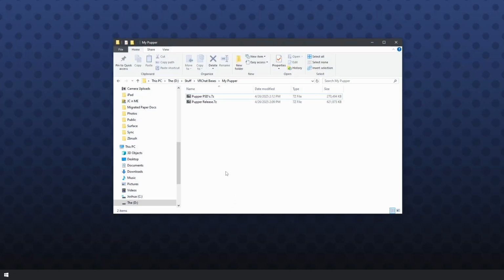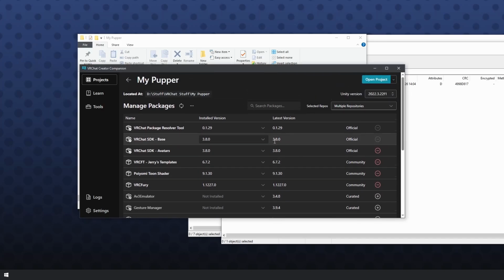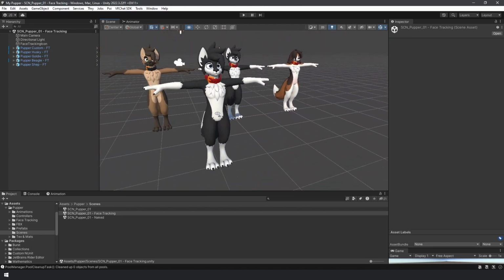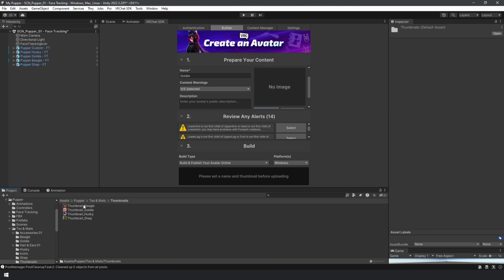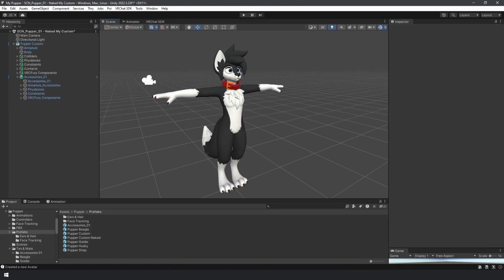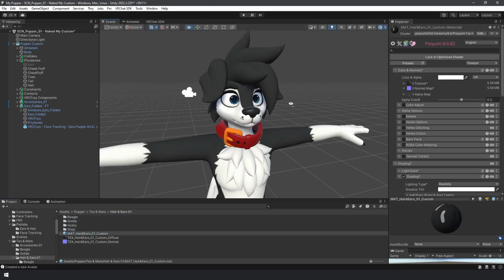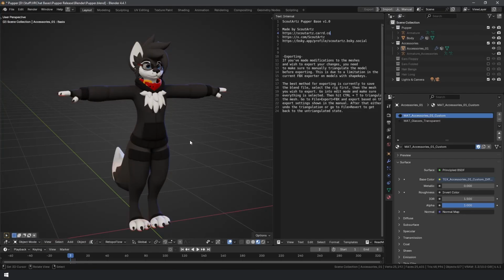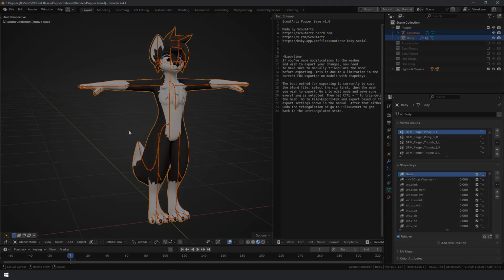ScoutArtz Pupper Avatar Base - Setup and Documentation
Buy the avatar here!

0:00 Initial Setup
6:20 Uploading Your Avatar
8:34 Customizing Your Pupper
14:57 Fixing Missing Textures in Blender
16:04 Exporting Custom Meshes
18:16 Thanks for Watching!

Fromage - Steven O'Brien